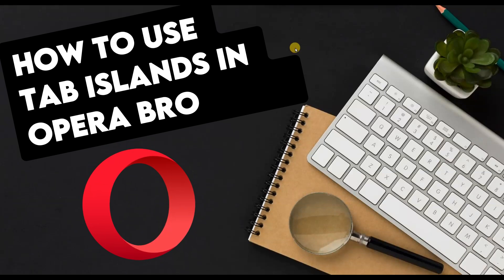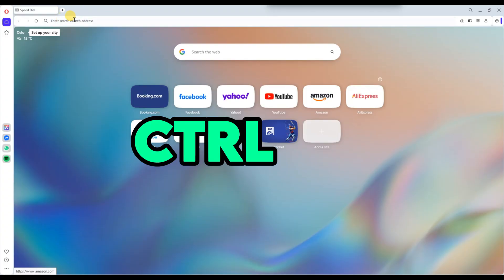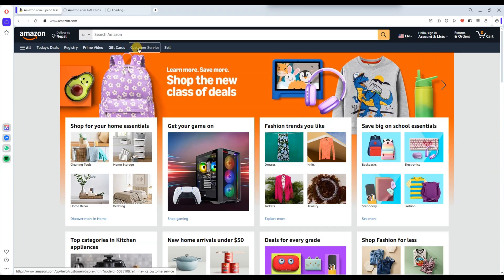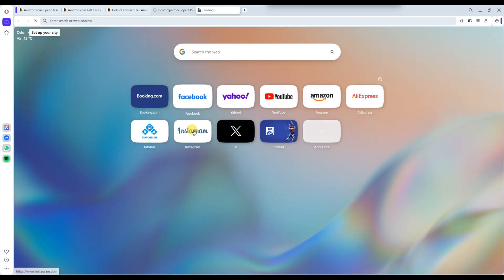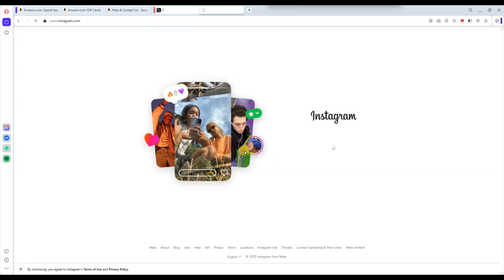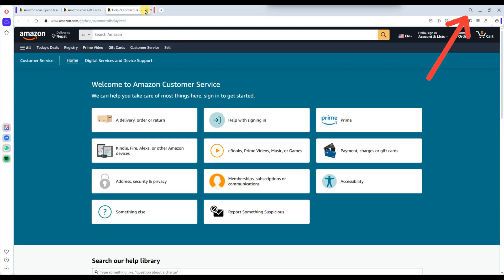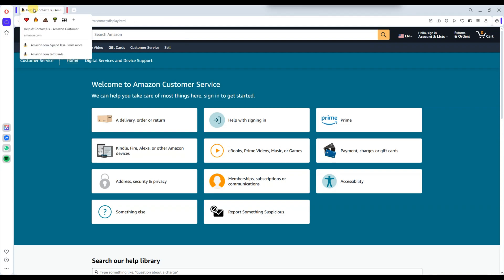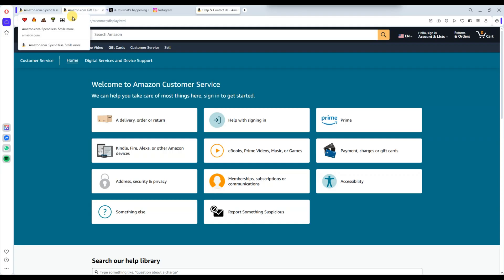How to Use Tab Islands in Opera Browser 2025?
Want a smarter way to manage your tabs in Opera Browser? In this step-by-step tutorial, you’ll learn exactly how to use Tab Islands in Opera Browser to organize your browsing like a pro. Whether you have dozens of tabs open for work, school, research, or entertainment, Opera’s Tab Islands feature helps you keep related tabs grouped together in a visually clean and efficient way. We’ll show you how to automatically and manually create Tab Islands, rename them, collapse and expand them, and manage them for a clutter-free browsing experience.

If you’re switching from Chrome or Edge and looking for powerful tab management, Opera’s Tab Islands are a game-changer. This guide covers how to drag and drop tabs, remove tabs from islands, and close entire tab groups with just one click. Learn how to group tabs in Opera, how to manage tab islands effectively, and keep your browser workspace organized and productive.

Drop your questions in the comments and we’ll be happy to help!